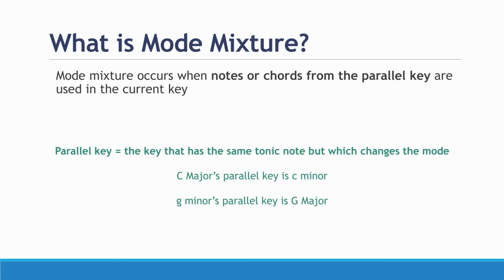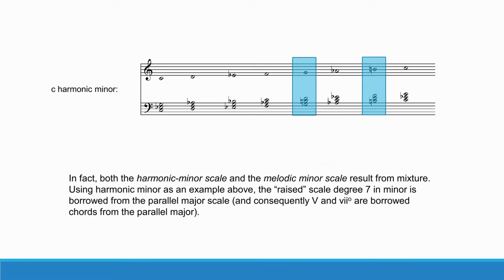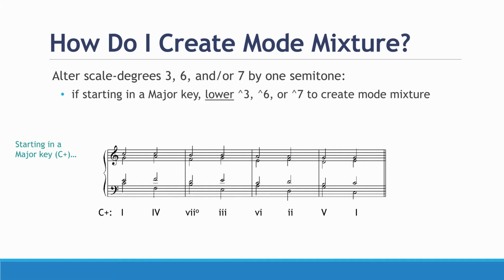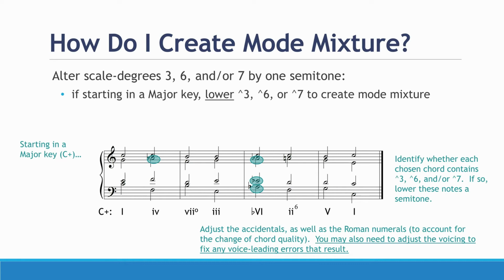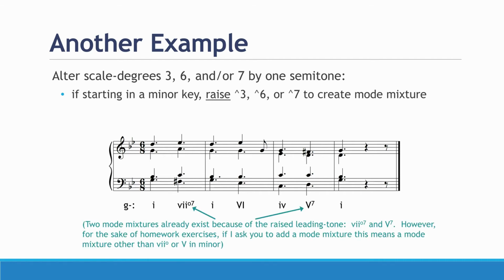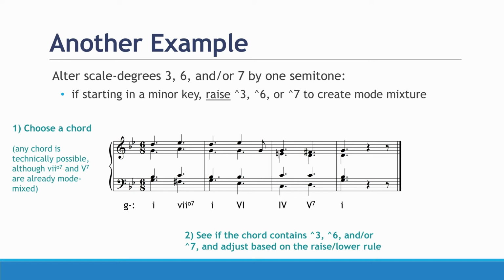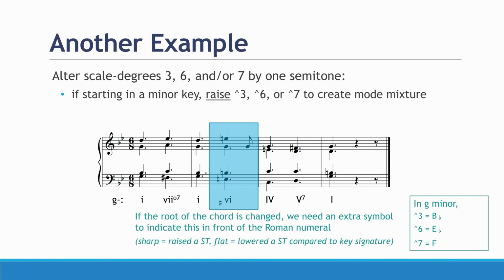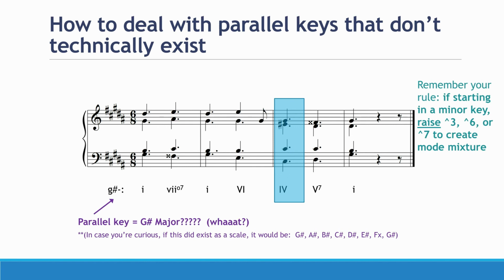Mode Mixture part 1 - MUSC 292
Learn about how to create mode mixture in composition.  Prepared for MUSC 292, Queen's University.